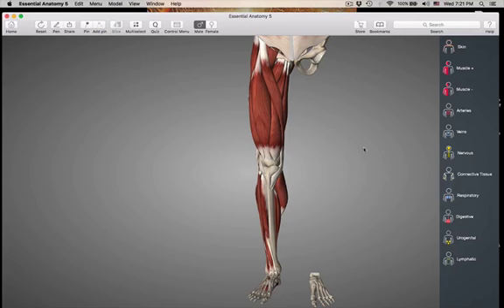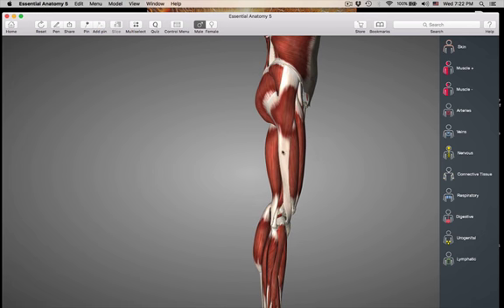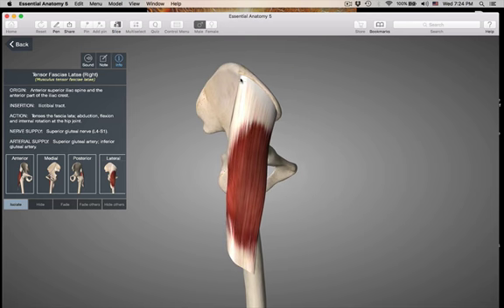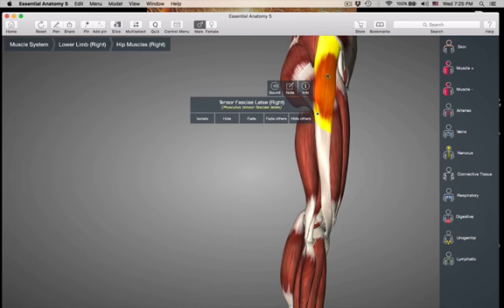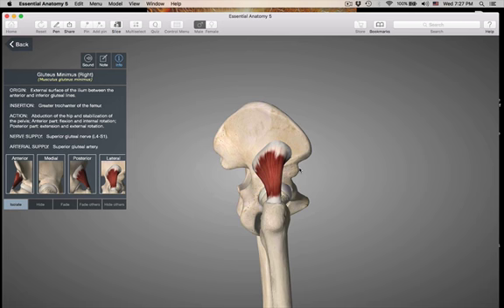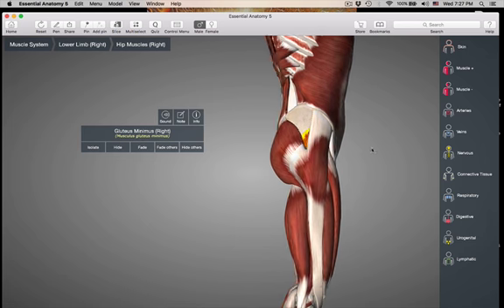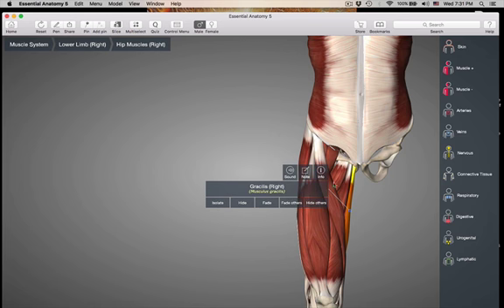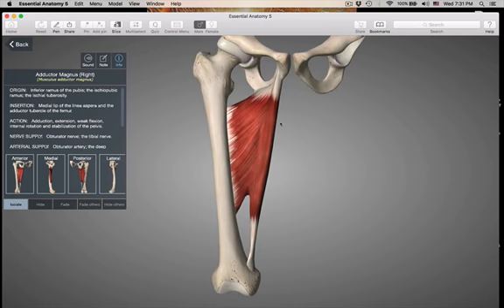Muscle of thigh -Hip abduction:adduction muscles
Muscles discussed:Tensor fasciae latae,Gluteus medius, Gluteus minimus, Pectineus, Adductor longus, Adductor magnus, Gracilis.